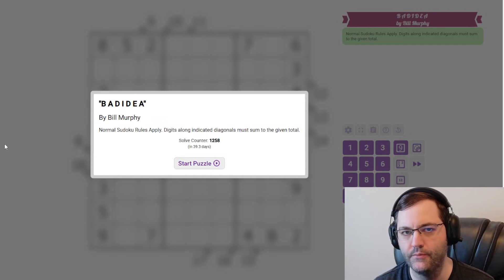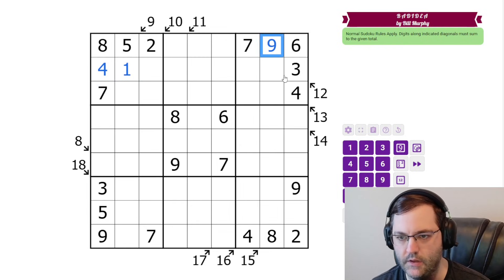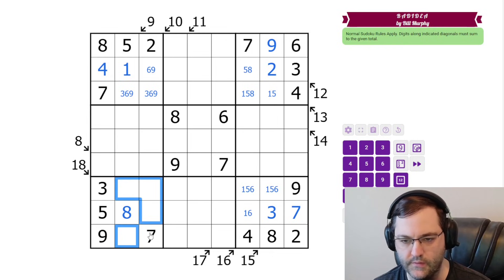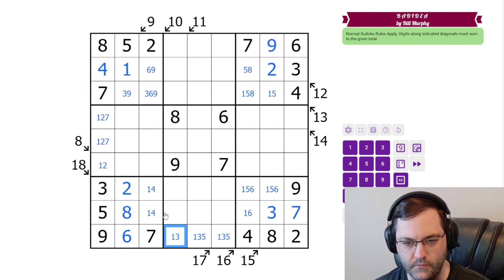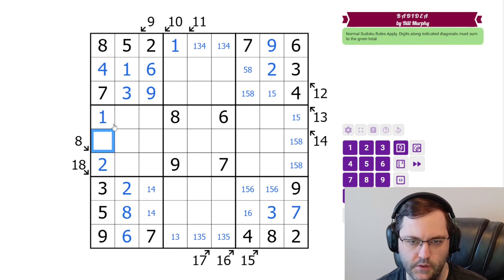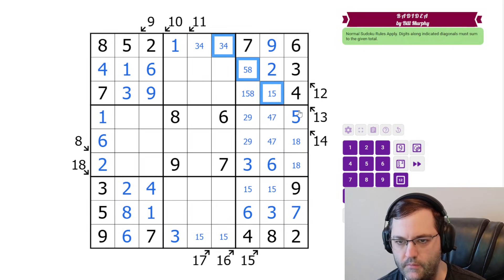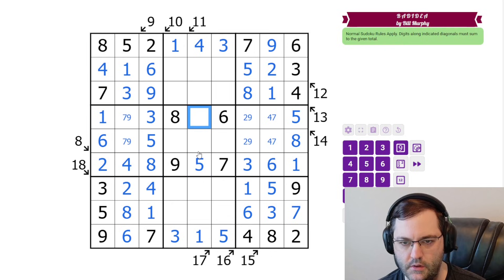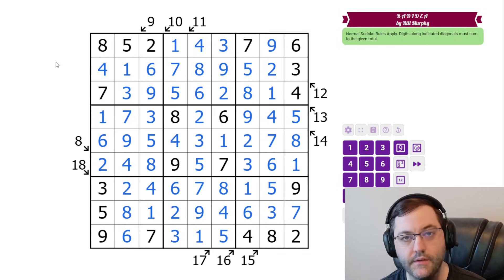GAS Sudoku Walkthrough - “B A D I D E A” by Bill Murphy (2025-11-14)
Philip solves Bill's “B A D I D E A”, originally posted on November 14, 2025.

“Hey guys, sorry I’m late, I’ve just come in from the Magic The Gathering Prerelease where I wouldn’t stop yelling about trying to sell the Avatar Aang I opened for a Kebab because I was hungry. (I would later trade it for a Collector’s Box Entomb, for anyone wondering, which is a much smarter choice)

Like when I was trying to pick a photo of my face to go on the dating apps, today’s Little Killer isn’t symmetrical, but I hope aesthetically pleasing none the less. (Sometimes, you just have a stylistic choice of “How many ascending little killers can you put around a grid and still keep it GAS?” and you just have to go with it.)”

Rules:
Normal Sudoku Rules Apply. Digits along indicated diagonals must sum to the given total.

Hat times and dino: 8:00/14:00/Stylised Stegoceras